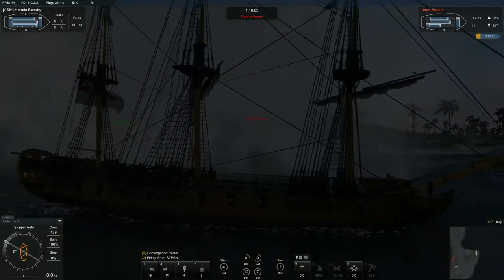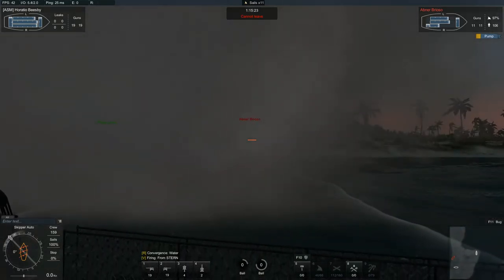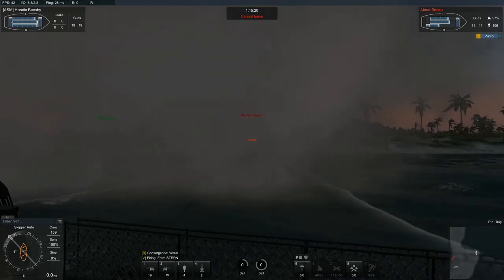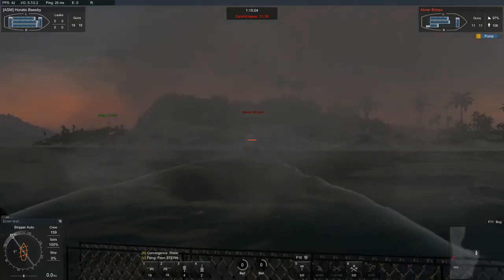Naval Action - HMS Surprise (Test firing)